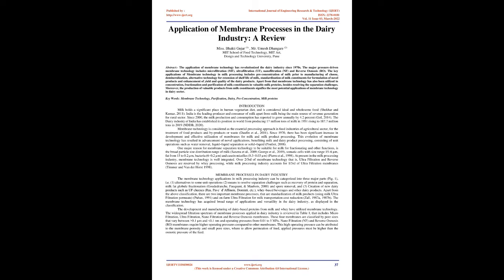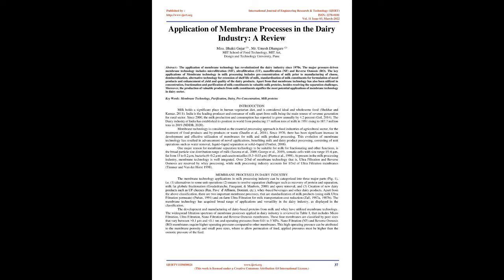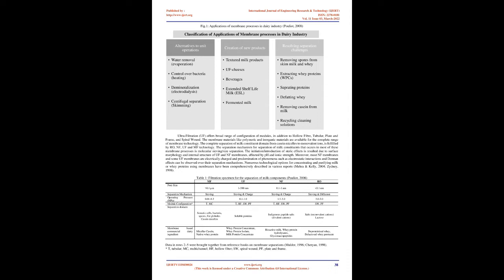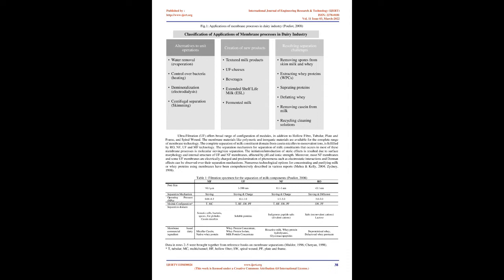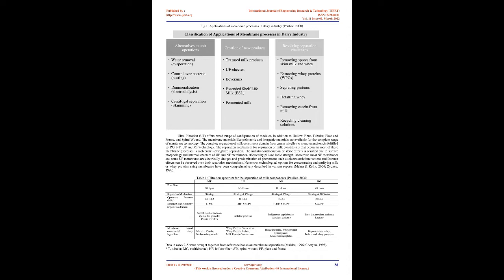Application of Membrane Processes in the Dairy Industry: A Review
Bhakti Gujar , Umesh Dhangare

The application of membrane technology has revolutionized the dairy industry since 1970s. The major pressure-driven membrane technology includes microfiltration (MF), ultrafiltration (UF), nanofiltration (NF) and Reverse Osmosis (RO). The key applications of Membrane technology in milk processing includes pre-concentration of milk prior to manufacturing of cheese, demineralization, alternative technology for extension of shelf life of milk, standardization of milk constituents for formulation of novel products and enhancement of yield and quality of the dairy products. Apart from that membrane technology has also been utilized in concentration, fractionation and purification of milk constituents in valuable milk proteins, besides resolving the separation challenges. Moreover, the production of valuable products from milk constituents signifies the most potential applications of membrane technology in dairy sector.